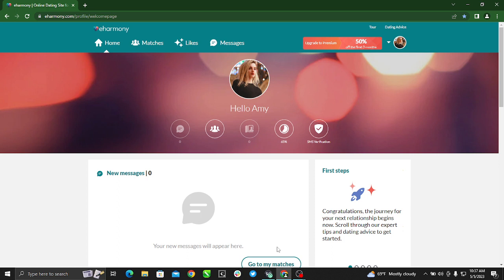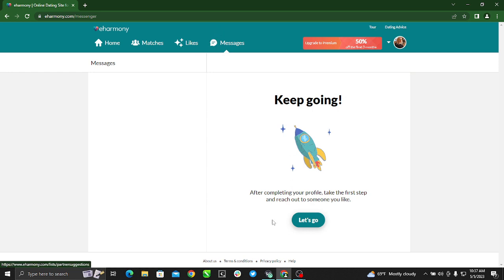How To Chat On Eharmony (Quick and Easy)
Today we talk about How To Chat On Eharmony, so stay until the end of the video to see the full explanation.